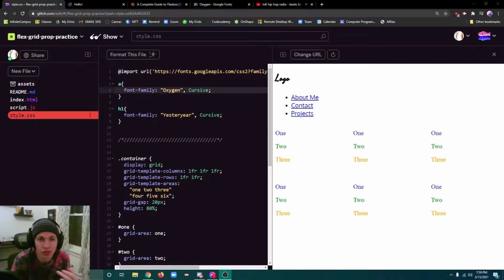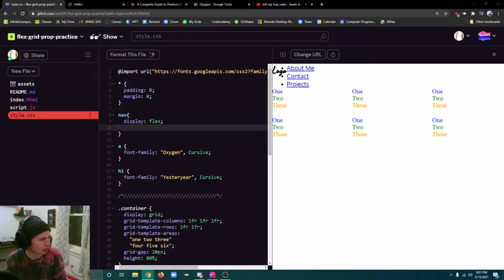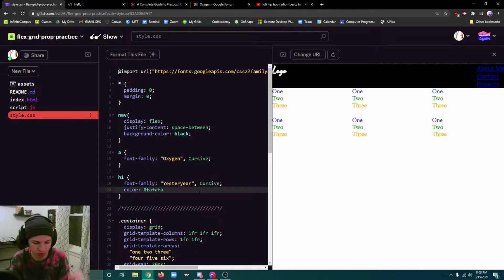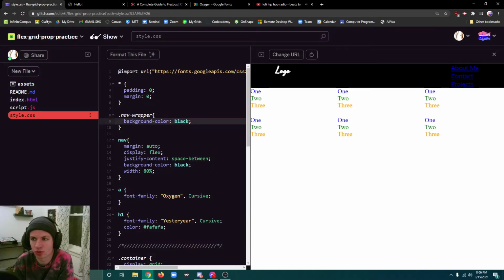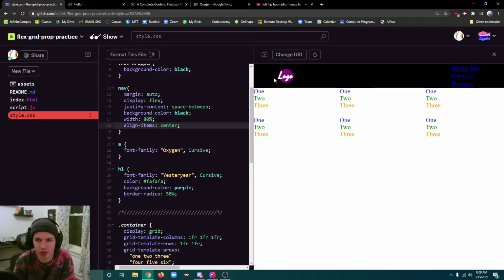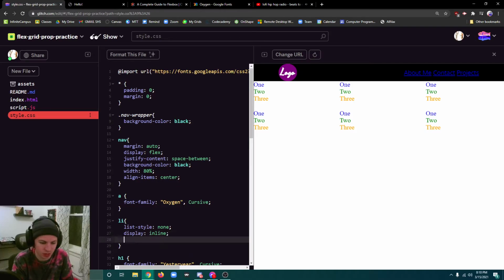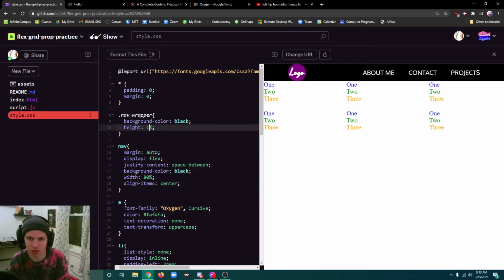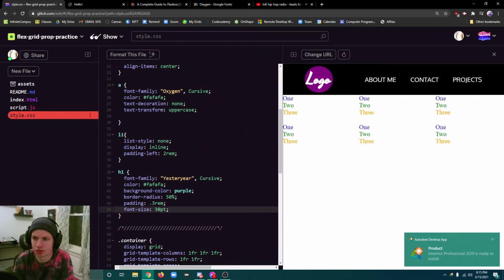WD: Making a Nav with Flex Box